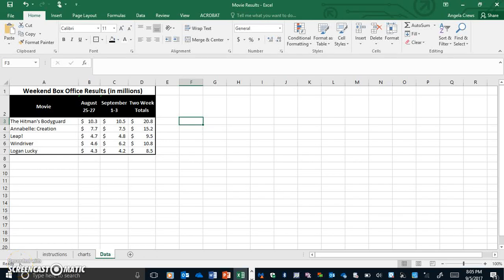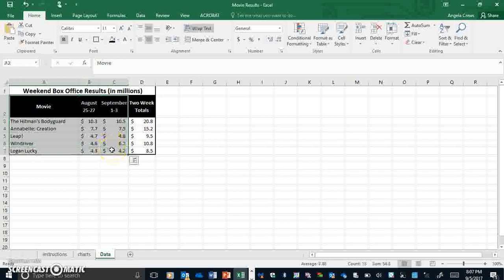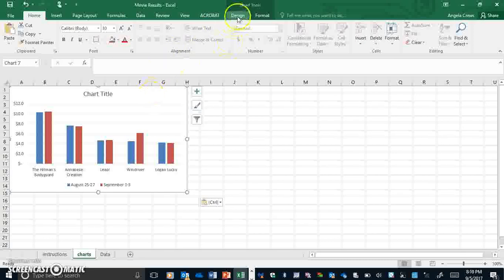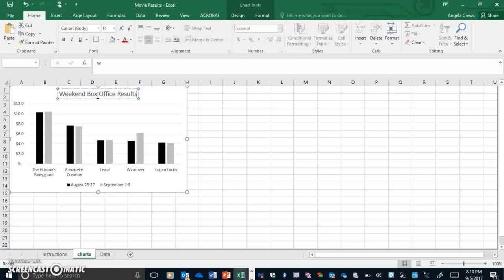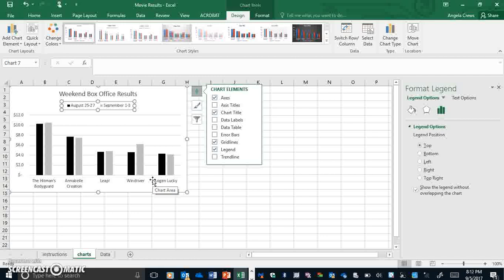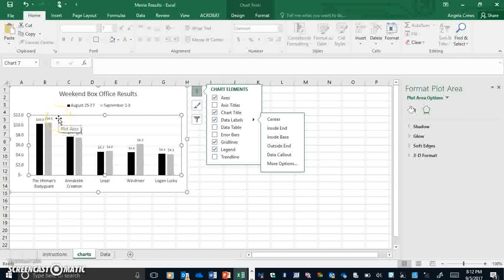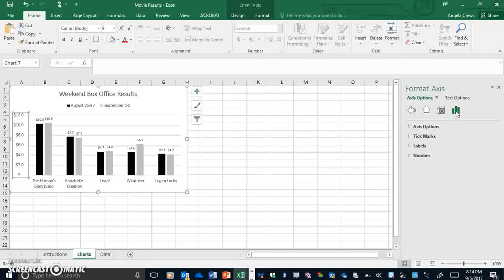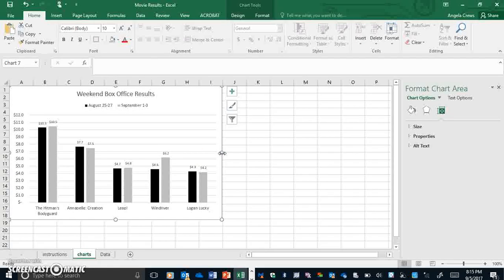Box Office Results Part 2